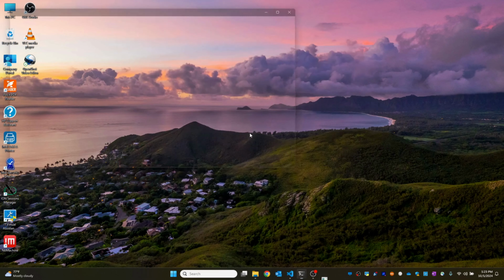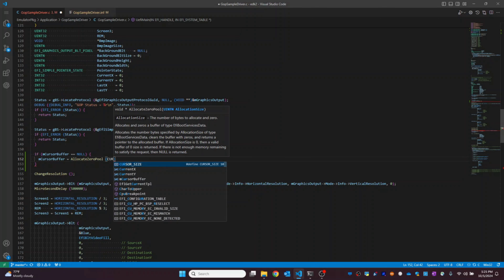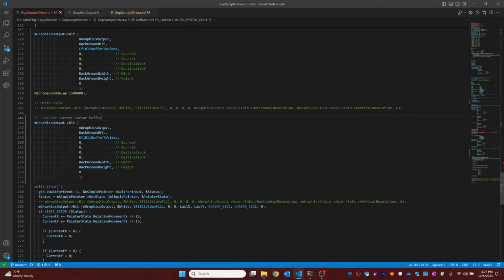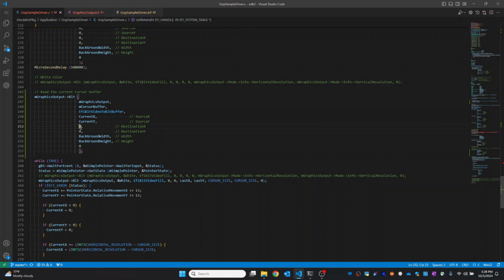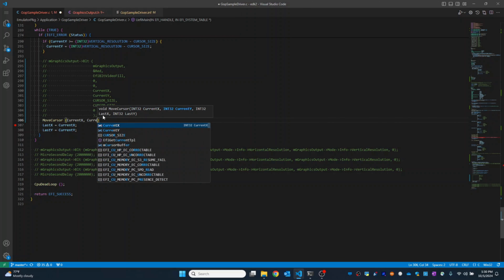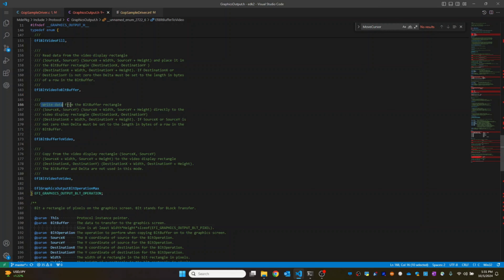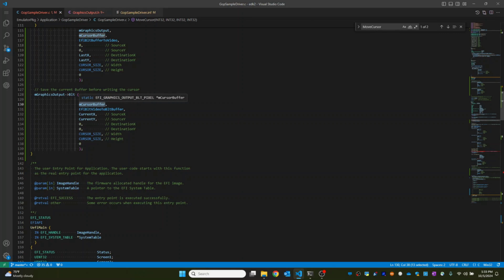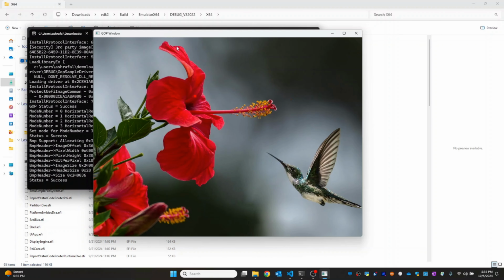EDK2 Graphics Output Protocol: Part 9 - Enhancing Mouse Pointer Responsiveness and Smooth Movement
we take mouse pointer functionality to the next level by optimizing responsiveness and ensuring smooth movement across the screen.

Key Topics:

Improving Mouse Pointer Responsiveness: We’ll discuss techniques to enhance the responsiveness of the mouse pointer, making it feel more intuitive and reactive to user input.

Implementing Smoothing Techniques: Learn how to implement interpolation methods to smooth out mouse movement, reducing jitter and ensuring a fluid experience.

Adjusting Movement Thresholds: Explore how to fine-tune movement thresholds to determine when to update the cursor position, helping to eliminate unnecessary redraws.

Real-Time Performance Testing: Watch as we run performance tests to gauge the improvements in mouse pointer responsiveness and the overall user experience.

Code Walkthrough: Follow along as we update our existing codebase with these enhancements, complete with detailed explanations and practical coding tips.

Conclusion:
By the end of this video, you’ll have the tools to create a more responsive and smooth mouse pointer experience in your UEFI applications, further refining your graphics interface!